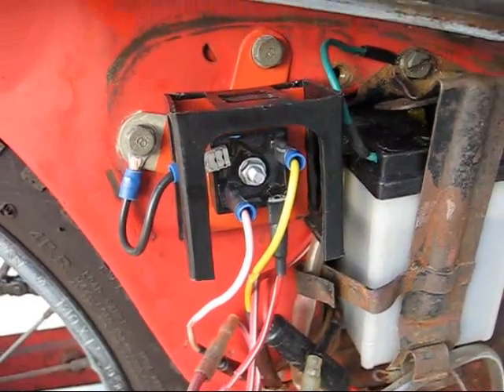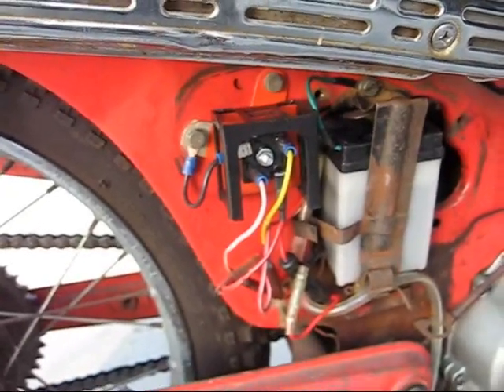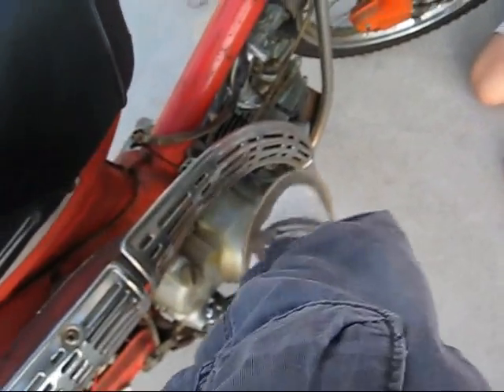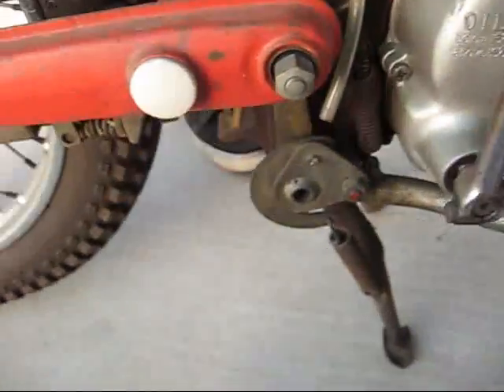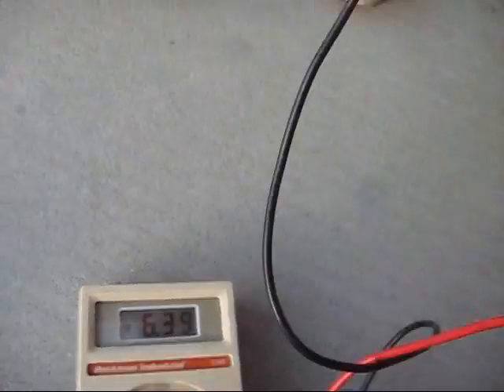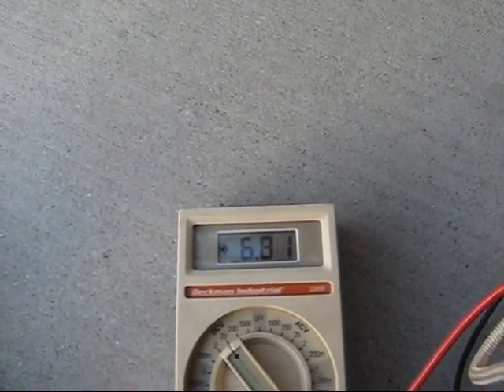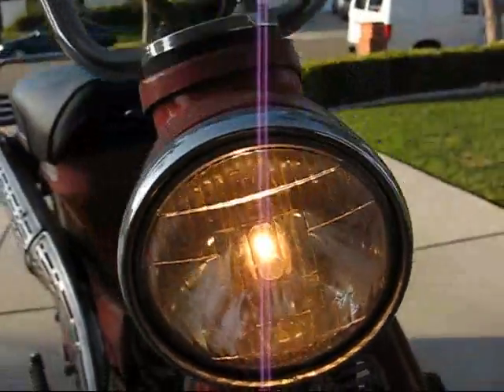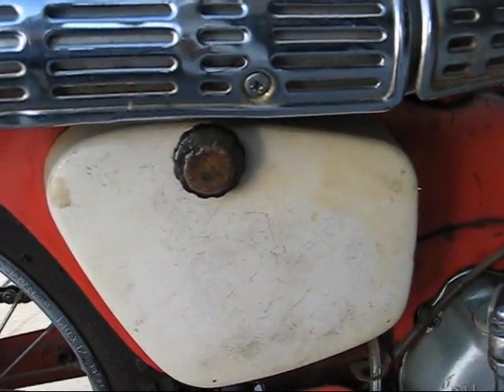CT 90 Rectifier Upgrade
I replaced the original selenium rectifier on my friend's 1968 Honds CT-90 K0 with a Radio Shack 25amp full wave bridge rectifier (Part #276 1185). Advantages over the original selenium rectifier include reliability, faster charging, hotter spark, and brighter lights.

A neighbor of my friend who also owns a CT-90 saw this and also tried the upgrade as well; which solved his problem with his bike stalling out on hills.